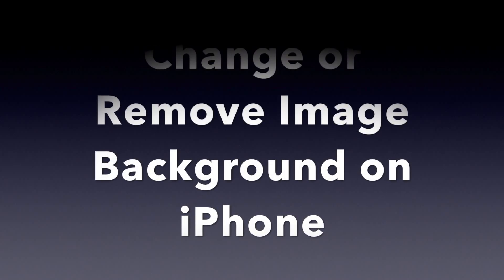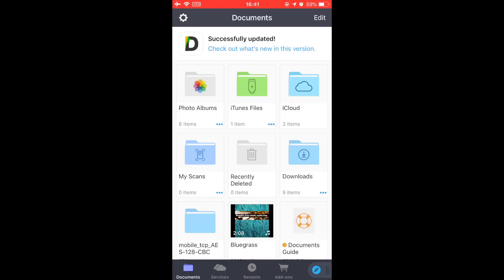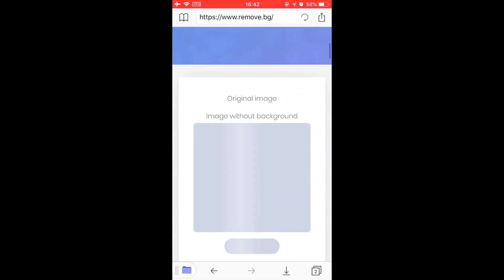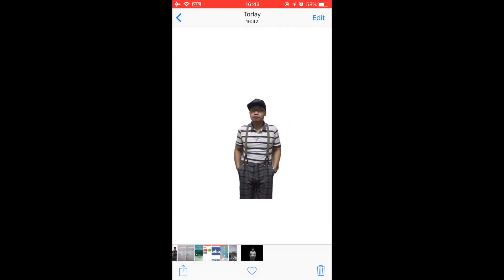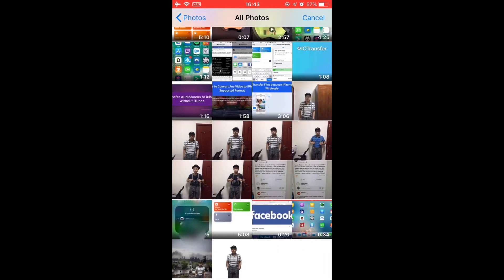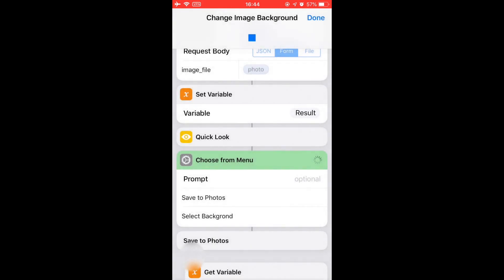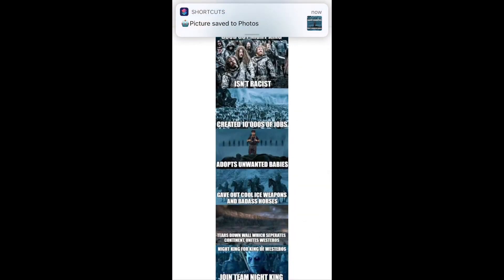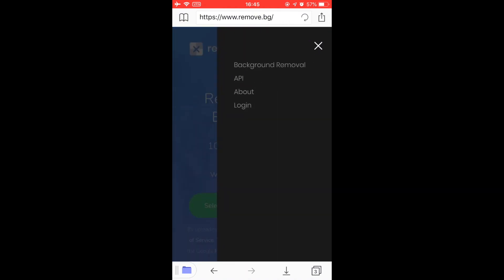Change or Remove Image Background on iPhone with Siri Shortcuts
I have created a shortcut for change or remove background of any image. Thanks to the remove.bg api free key.
Open the link in Safari to get the shortcut.